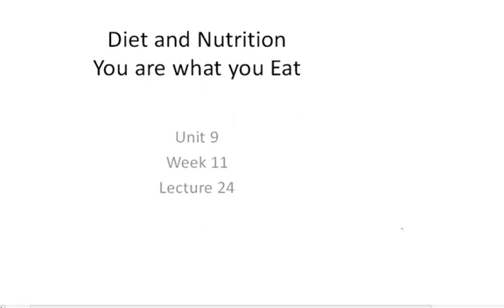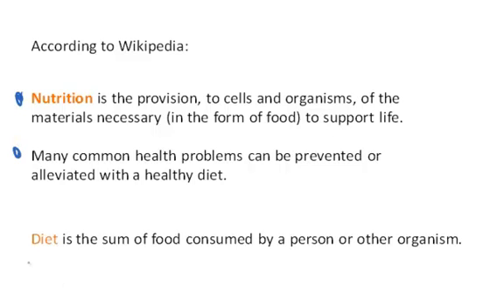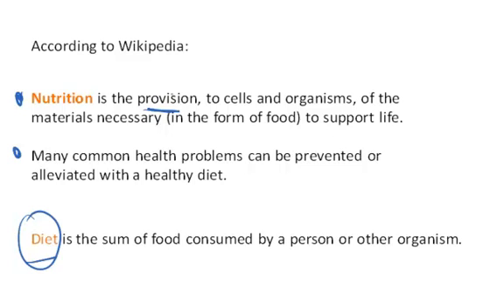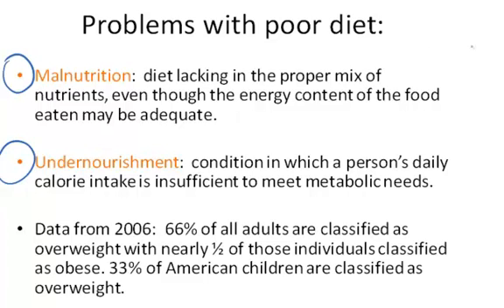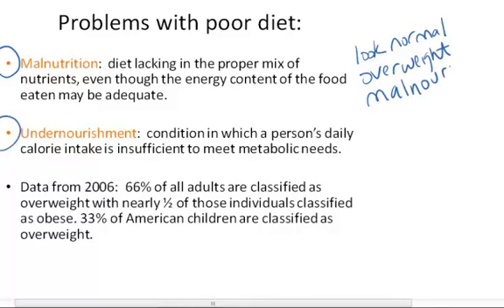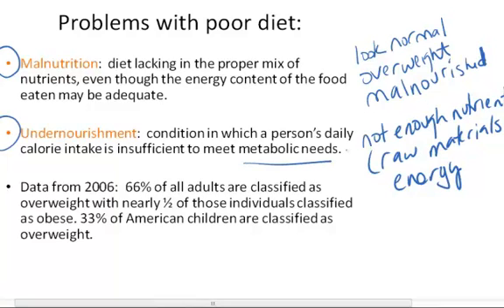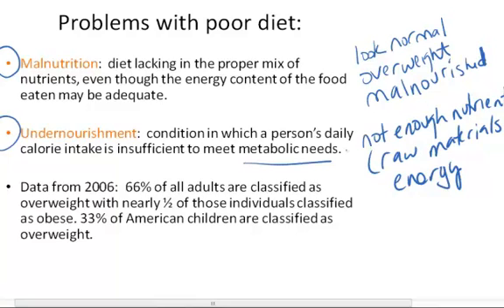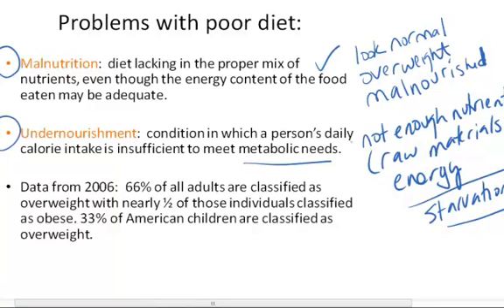ChemBridge Definition of malnutrition and undernourishment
Short video compares and contrasts the terms malnutrition versus undernourishment.